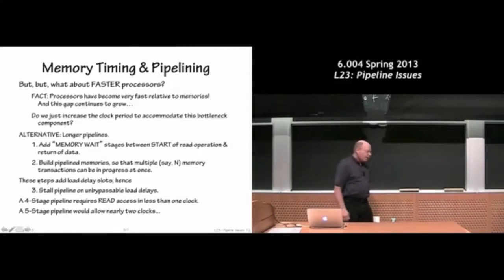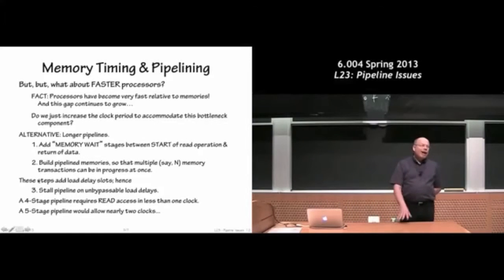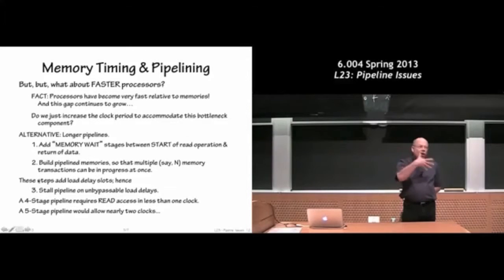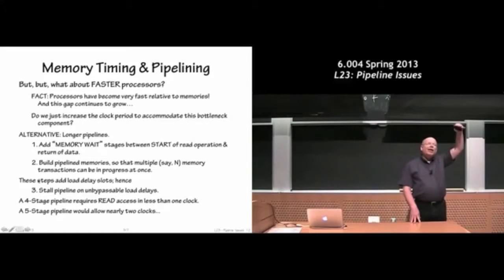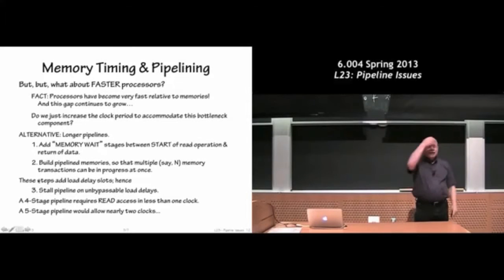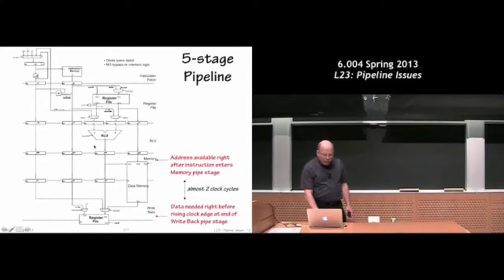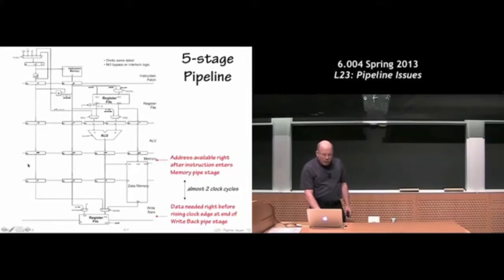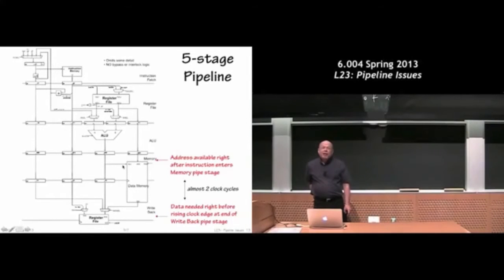a151MIT6004L23p3 Part 3 of edited version of MIT 6.004 Lecture 23; May 2013